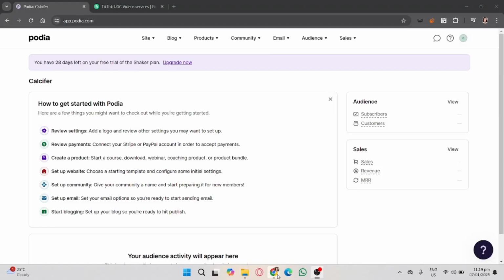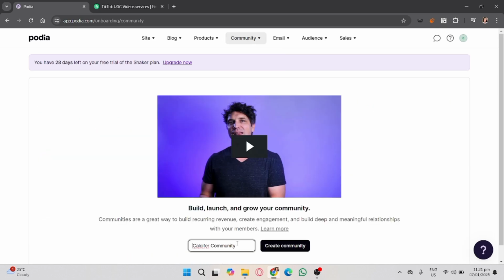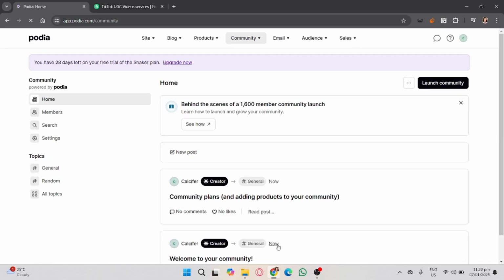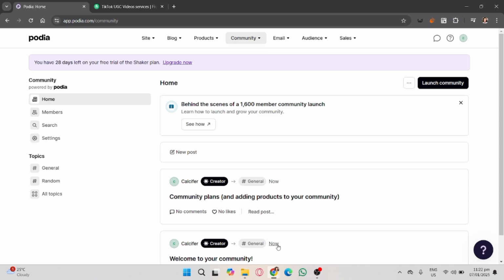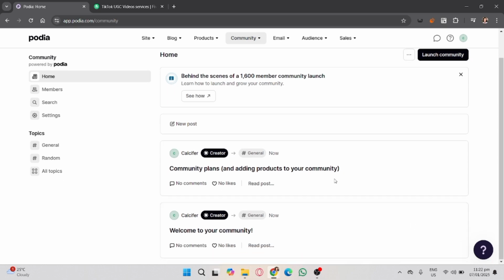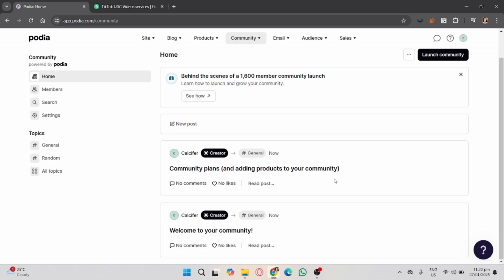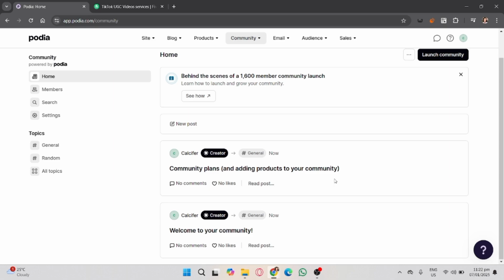How to Build Podia Community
In this video, I'll show you how to create a community on Podia. The method is very simple and clearly described in the video. By following all the steps in the video, you'll be able to easily learn how to create a community on Podia.